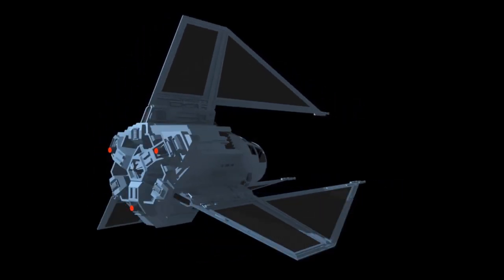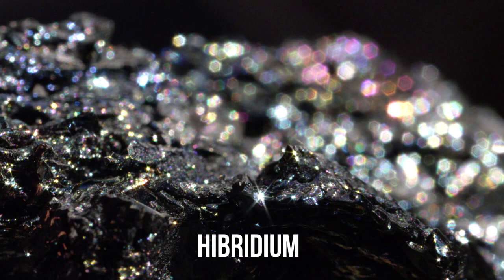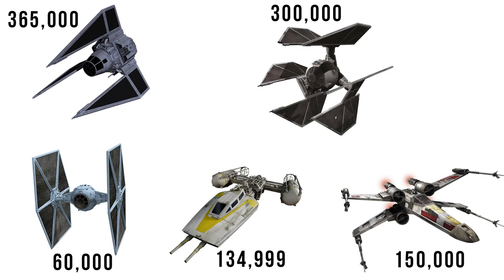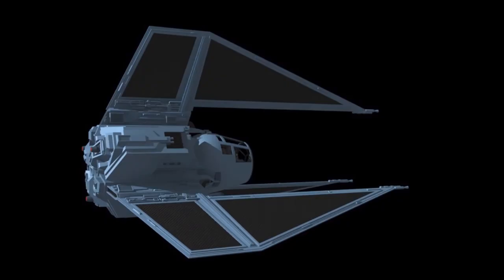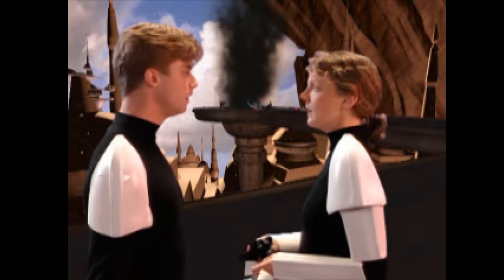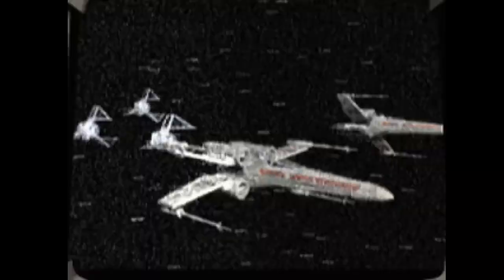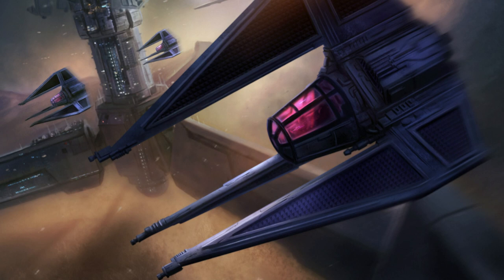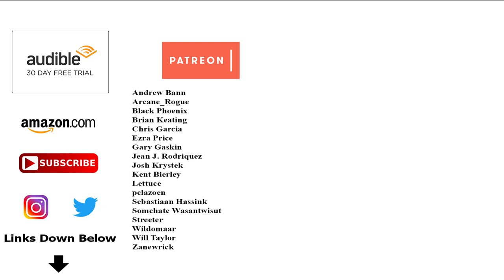Star Wars Ship: The CLOAKED TIE Fighter - TIE Phantom - TIE Fighter Variants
There are a ton of TIE Fighter variants in the Star Wars universe, but the TIE Phantom is the only one with a cloak device. This invisible TIE Fighter is one of the most advanced TIE ever made, so see how it compares to other Star Wars ships and vehicles.

Star Wars Encyclopedia of Starfighters and Other Vehicles